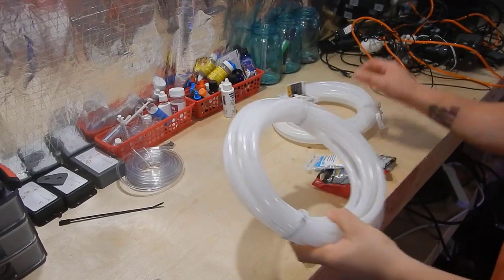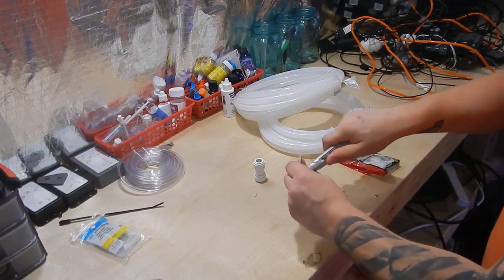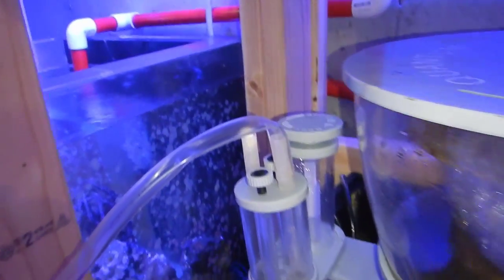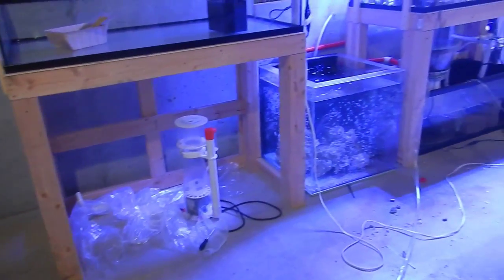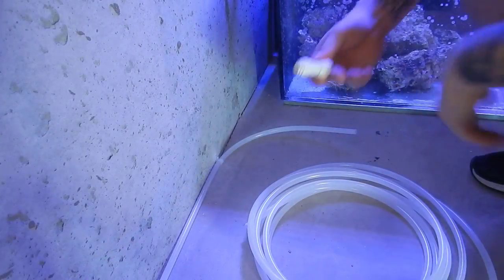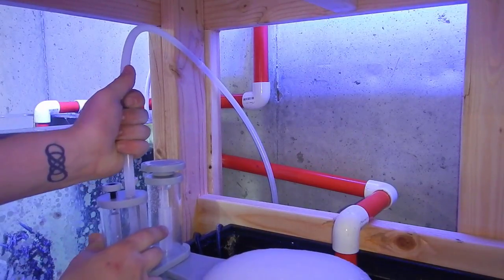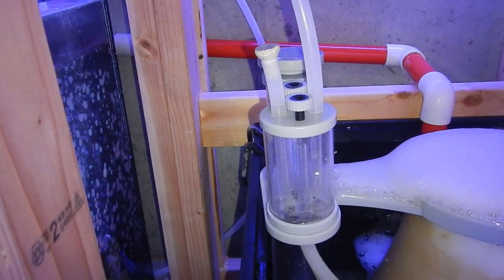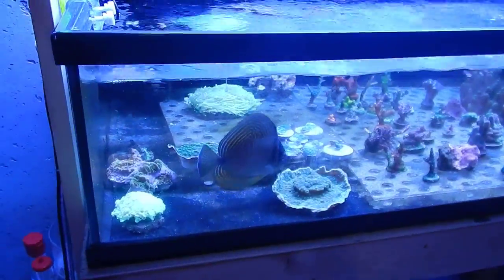Solving Ph Issues Within The Basement | Fish Room Setup Part 6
In this video i will be fixing my basement ph issues by adding an outside air line to my skimmer. I noticed after i moved the frag tank i had really low ph around 7.6-7.8 and knew i had to do something about that asap. I quickly ran a tube outside and connected it to the skimmer until the next day when i could install a permanent solution.